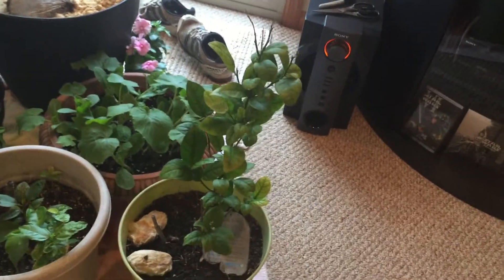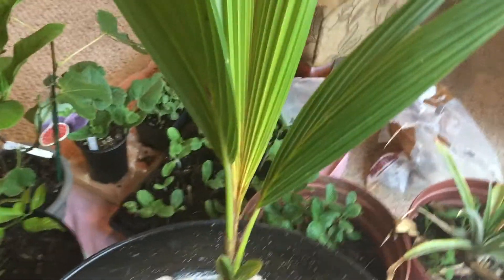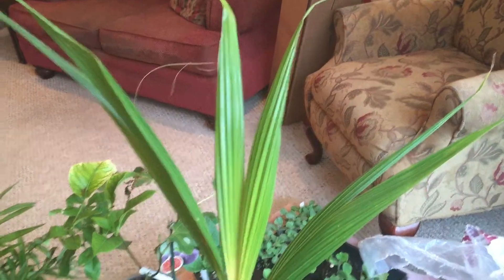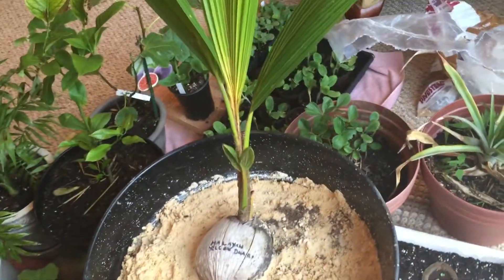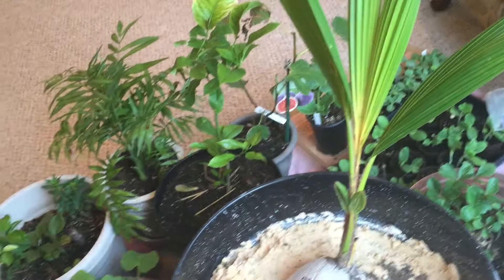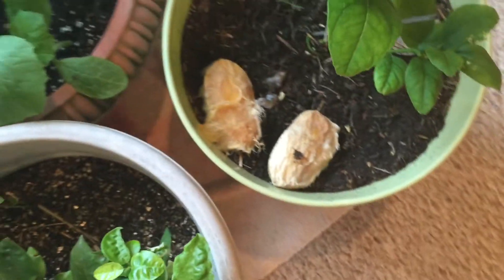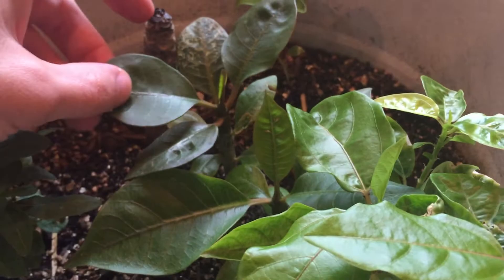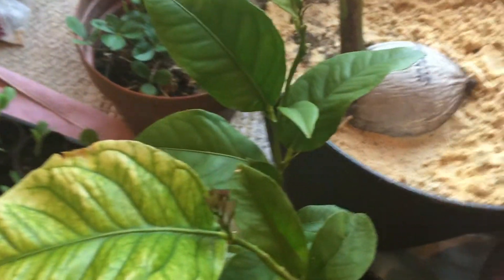Tropical Plant 2015 Daily UPDATES: (STUCK INSIDE) Day 11